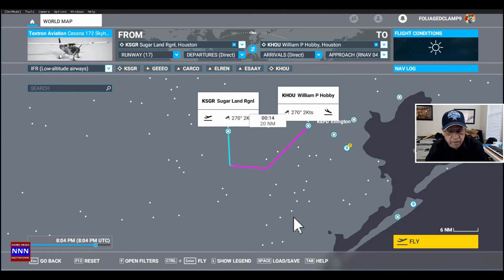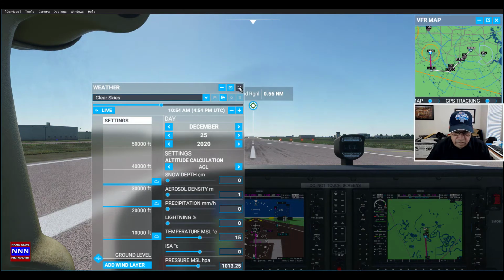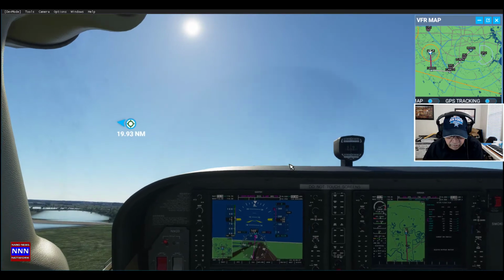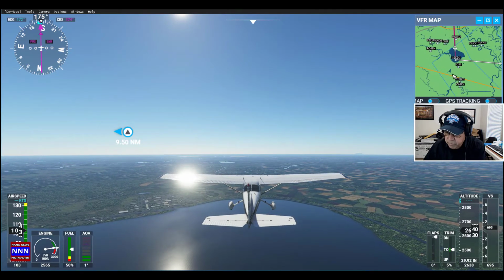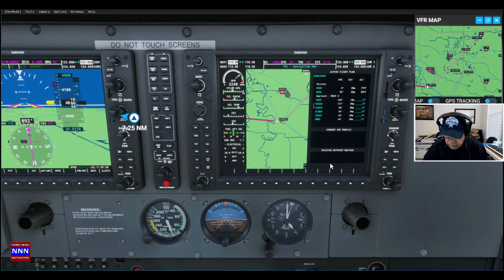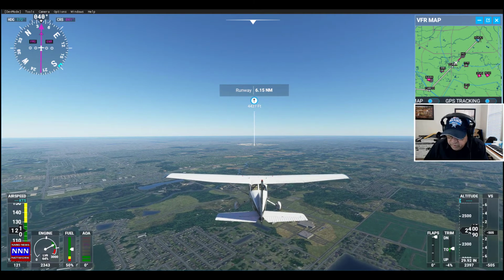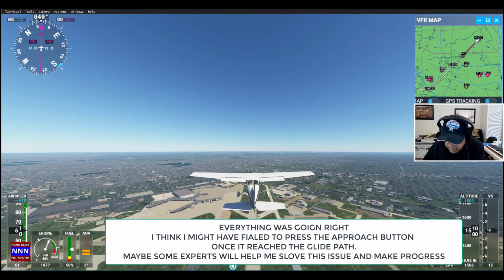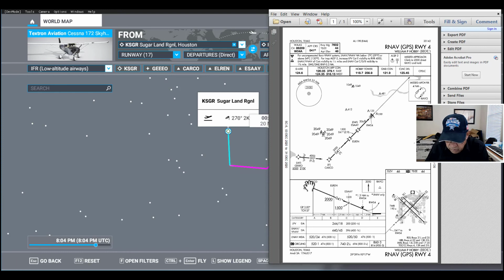MSFS 2020 | UNSUCCESSFUL RNAV LANDING | AT HOUSTON HOBBY | CESSNA 172 G1000